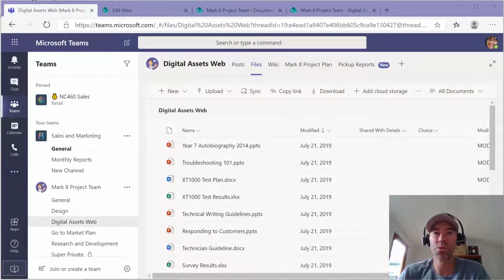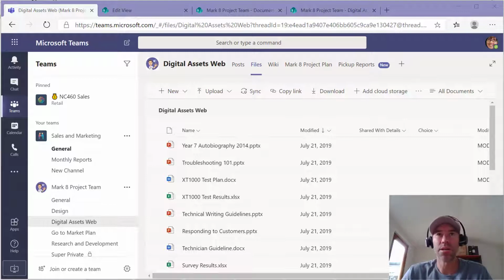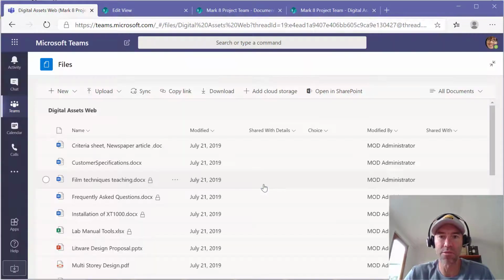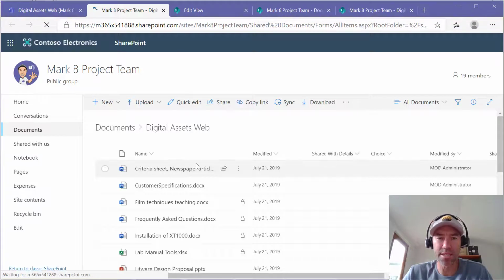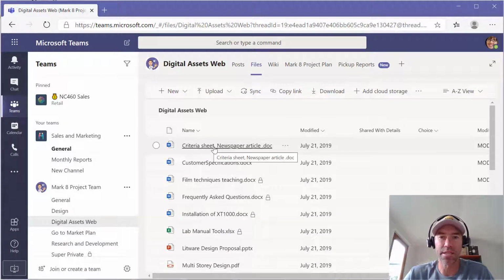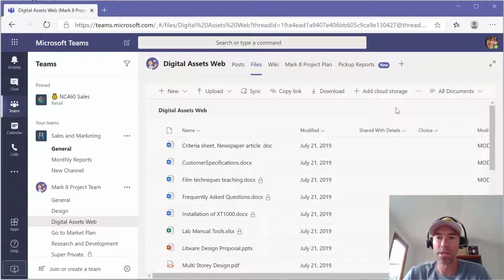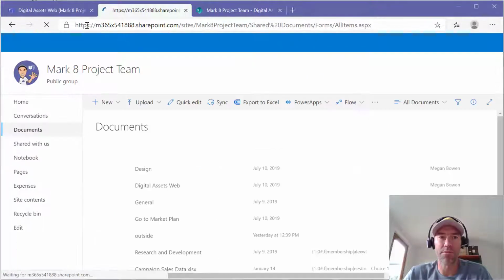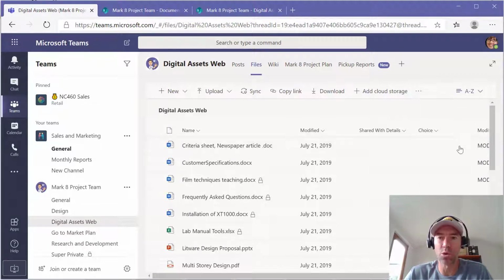Modern Document Libraries in Microsoft Teams - a little bug?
Seems there is a little bug in the modern document library experience in Microsoft Teams. Here is a little work around. Not ideal but seems to work.